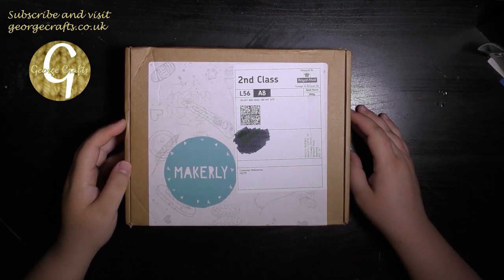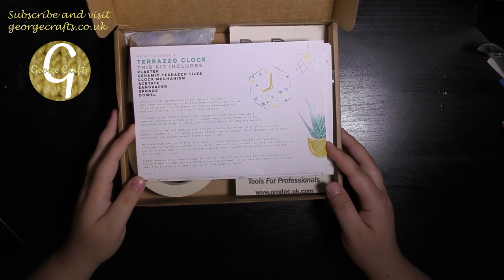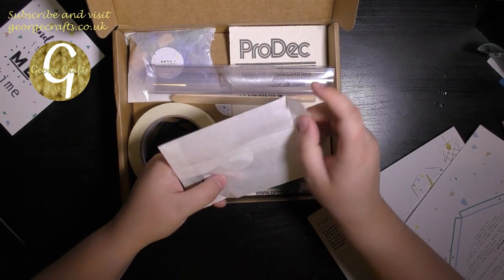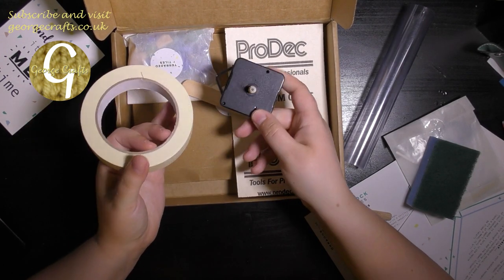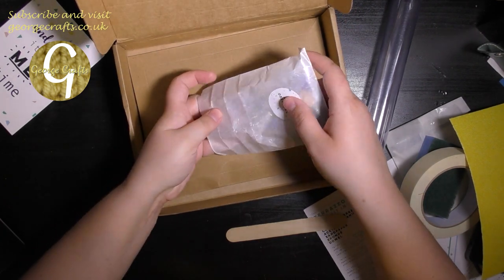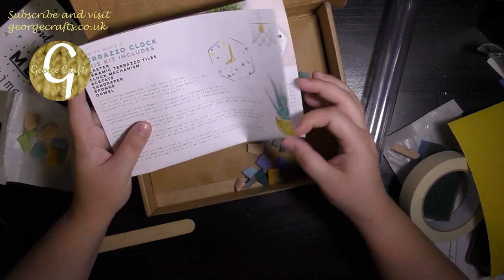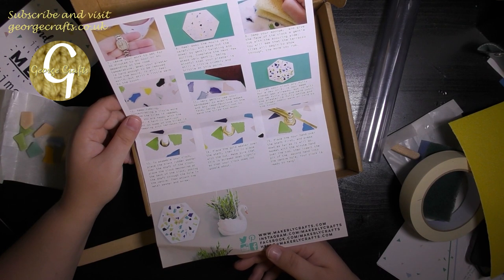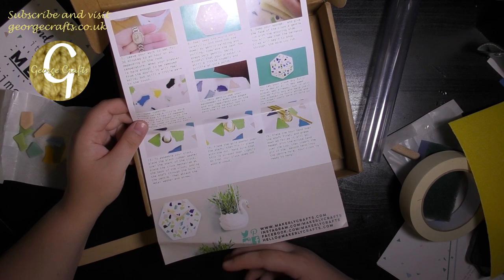Unboxing the Makerly Subscription Box for June!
SPOILER ALERT SPOILER ALERT SPOILER ALERT SPOILER ALERT

Do not watch this video if you do not want to see what is inside this month's Makerly box!

If you do want to know, then keep on watching! Simple as that!

If you want to watch my attempts at copper embossing (last month's box) you will find a video here: